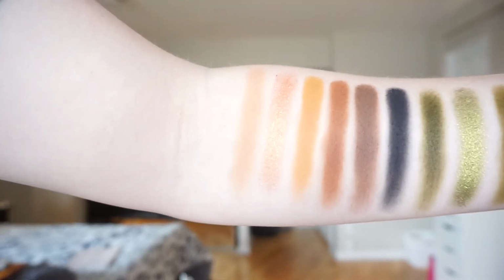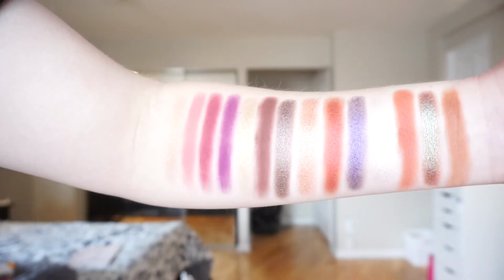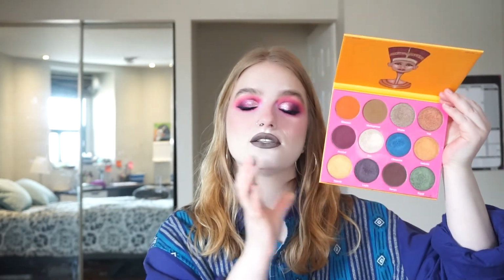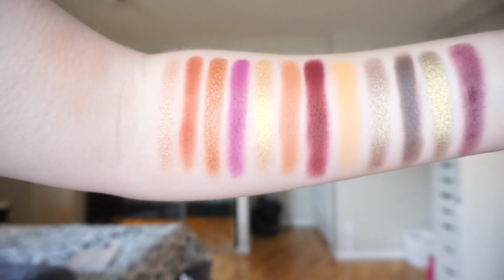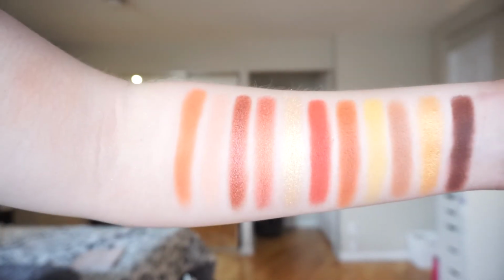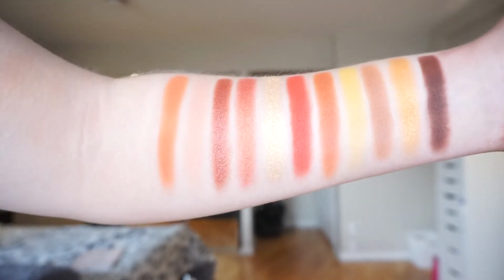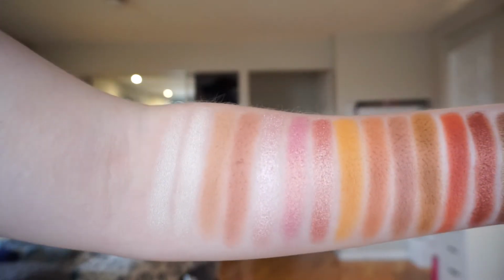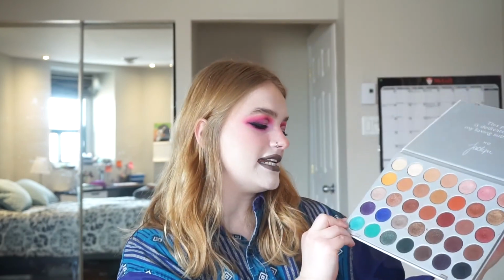My Top 5 Favourite Eyeshadow Palettes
Turns out changing the ISO helps with the lighting

Products Mentioned:

Juvia’s Place Nubian 2 Palette
Colourpop Good Sport Palette
Colourpop Yes, Please Palette
Morphe x Jaclyn Hill Volume 1 Palette

What I’m Wearing:

Base:
L’Oreal Infallible Matte-Lock Mattifying Primer
L’Oreal True Match Lumi Glotionin 901/Fair Glow
Maybelline Matte + Poreless Fit Me Foundation in 110/Porcelain
Colourpop No Filter Concealer in Fair 02
Maybelline Fit Me Loose Finishing Powder in 05/Fair
Rimmel Stay Matte Pressed Powder in 003/Natural
Wet n Wild Colouricon Bronzer in Reserve Your Cabana
Kevyn Aucoin The Sculpting Powder in Medium
Sephora Collection Bronzing Face Powder in Medium 3/Los Cabos
Technic Get Gorgeous Bronze Highlighting Powder
Colourpop Super Shock Highlighter in You Idiots! You Fools! You Imbeciles!
Elf Blush Palette in Light
Pixi Vitamin Wakeup Mist

Brows:
Nyx Microbrow Pencil in Ash Brown
Annabelle Big Show Eyebrow Shaping Gel in Light/Medium

Eyes:
Morphe x Jaclyn Hill Volume 2 Palette
Maybelline Eye Studio Gel Liner in Blackest Black
Colourpop Creme Gel Liner in Best O
Maybelline The Colossal Mascara (Waterproof) in Glam Black

Lips:
Covergirl Melting Pout Matte Liquid Lipstick in 355/Gray Matter